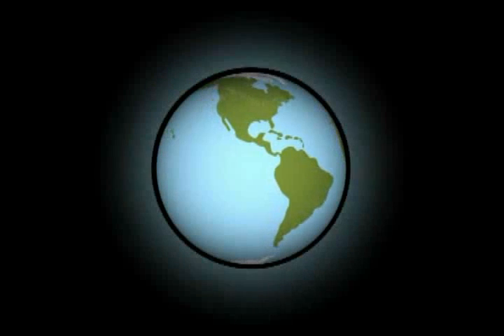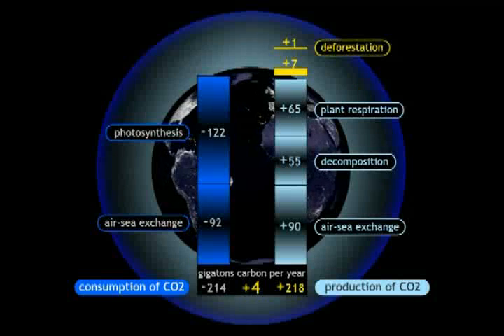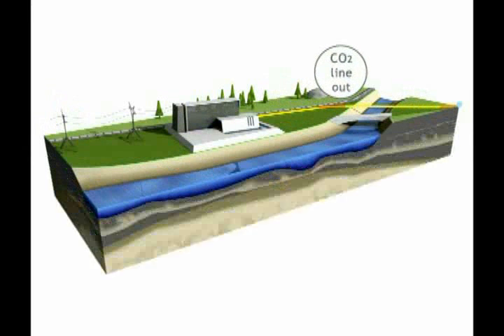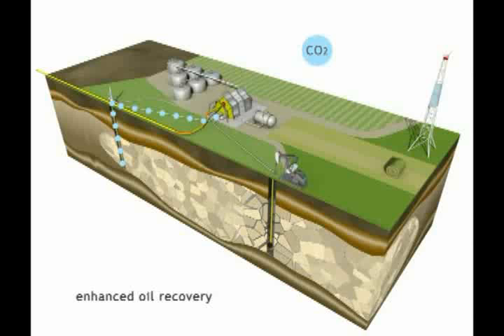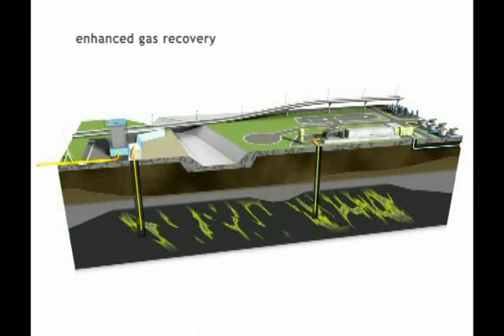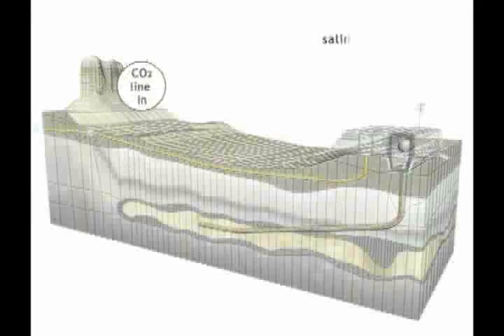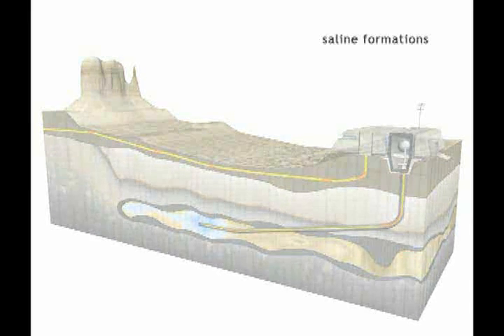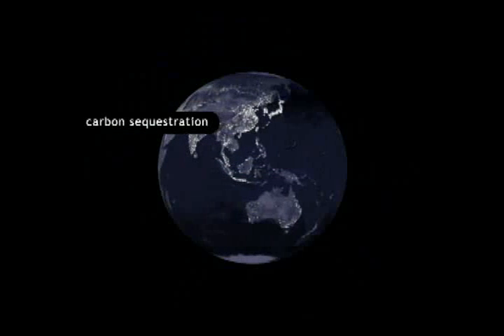Geologic Carbon Sequestration